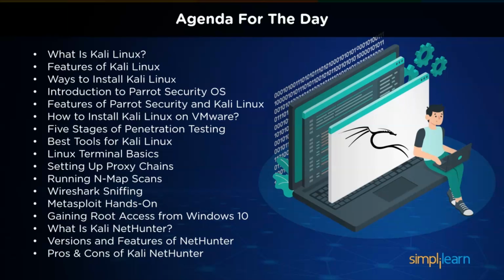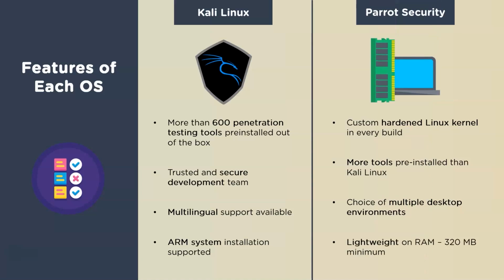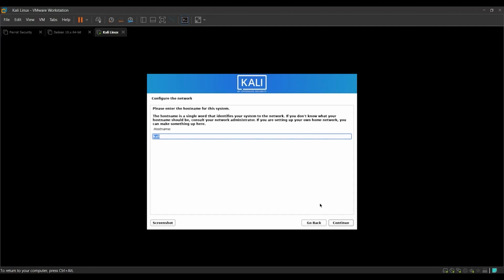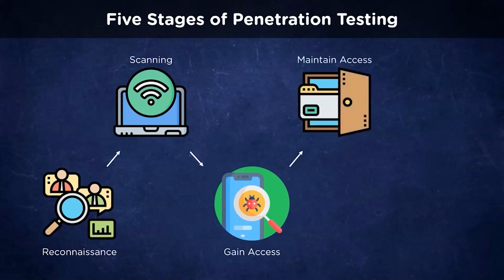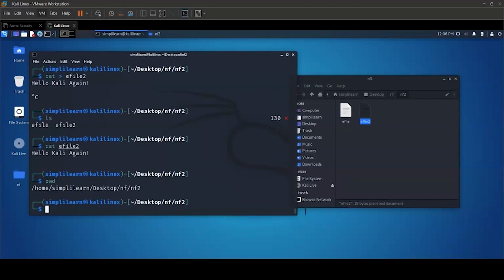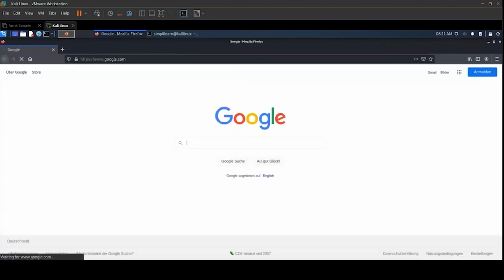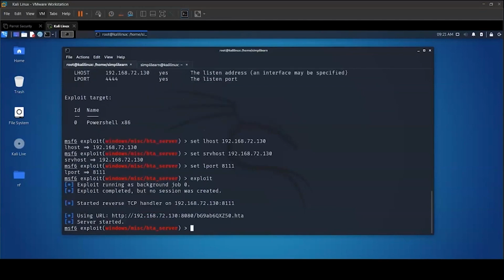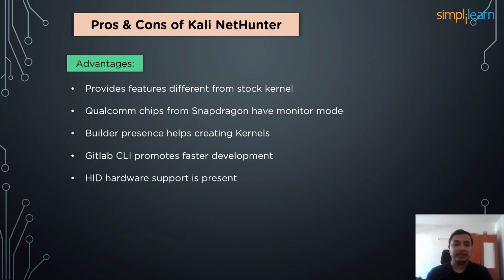Kali Linux Tutorial For 2022 | Beginner’s Guide to Kali Linux | Kali Linux Explained | Simplilearn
In this video on Kali Linux Tutorial for 2022, we cover the basics of Kali Linux as an OS for penetration testing and ethical hacking. We have made it a beginner's guide to Kali Linux with explanations on how to install Kali Linux, detailed demos about the different types of network security attacks, as well as the rival operating system that is parrot security OS.

Features of Kali Linux
Ways to Install Kali Linux
Introduction to Parrot Security OS
Features of Parrot Security and Kali Linux
How to Install Kali Linux on VMware?
Five Stages of Penetration Testing
Best Tools for Kali Linux
Linux Terminal Basics
Setting Up Proxy Chains
Running N-Map Scans
Wireshark Sniffing
Metasploit Hands-On
Gaining Root Access from Windows 10
What Is Kali NetHunter?
Versions and Features of NetHunter
Pros & Cons of Kali NetHunter

✅ Key Features
- 8X higher interaction in live online classes conducted by industry experts